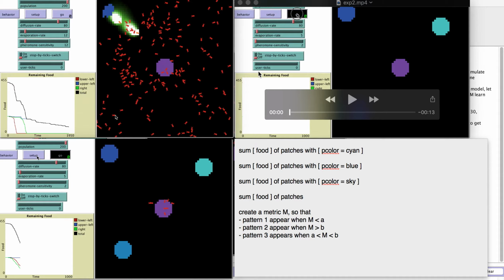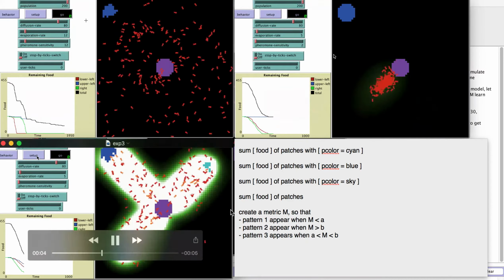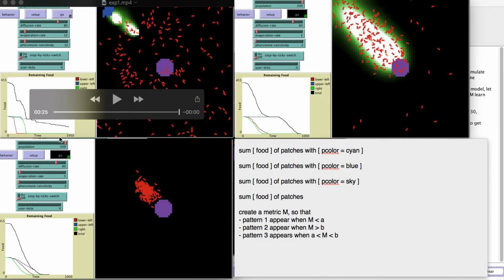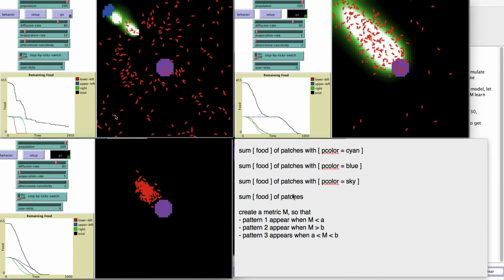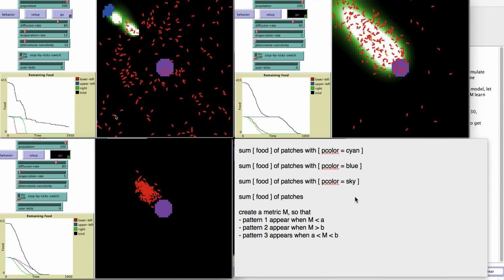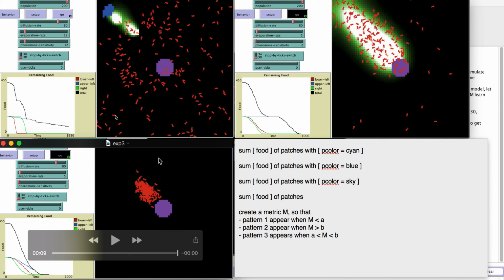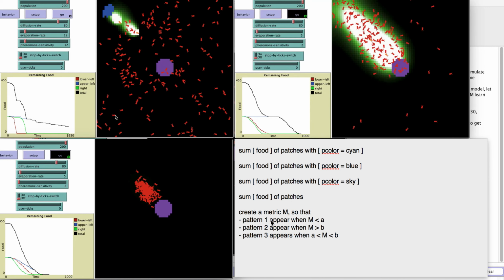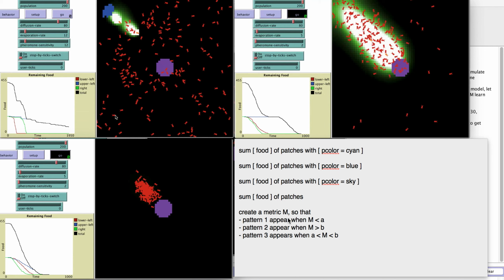31 why design a metric to distinguish 3 patterns are hard